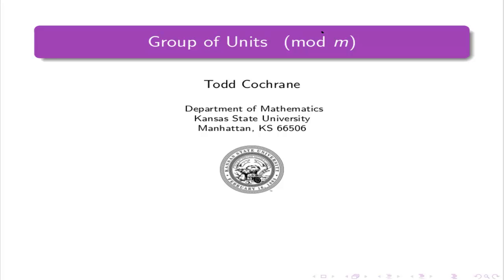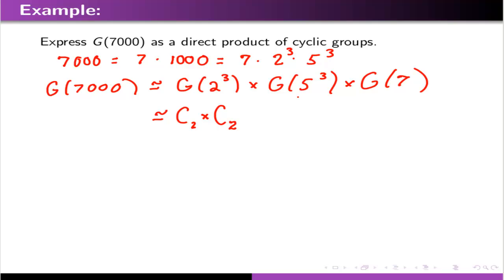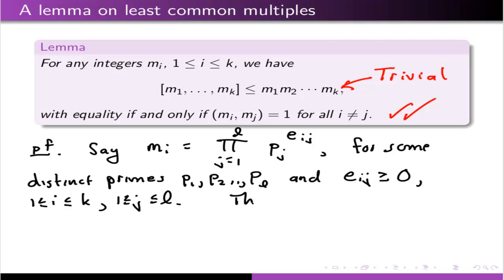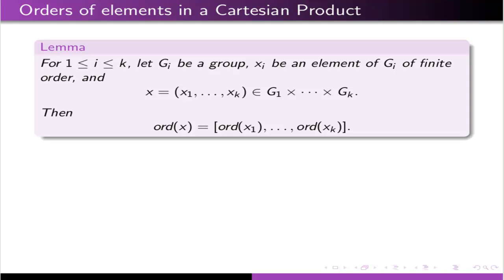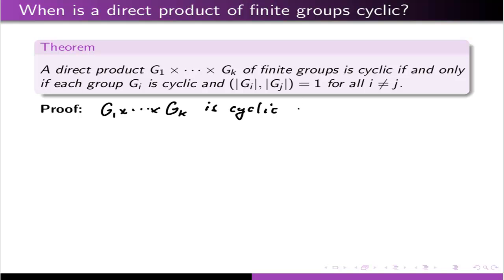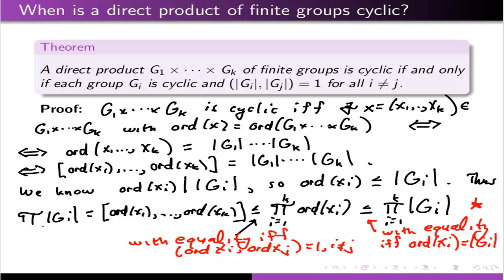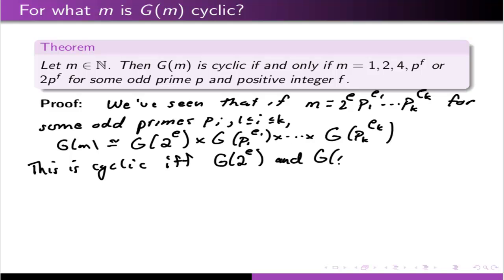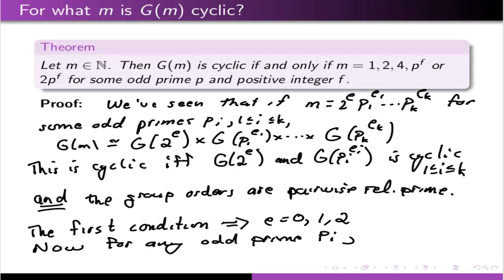Math 706 Section 3.11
The group of units modulo m